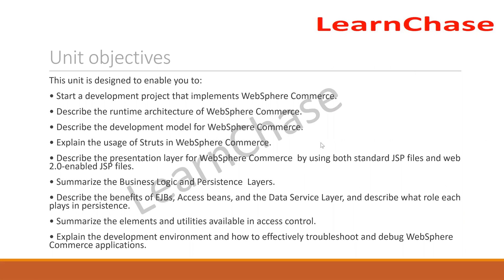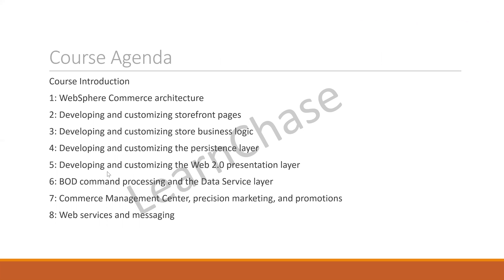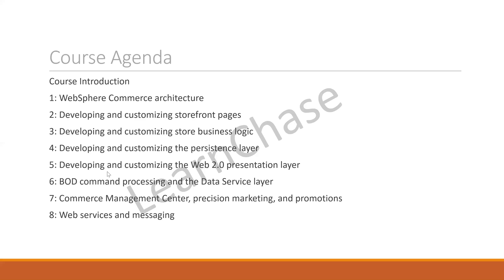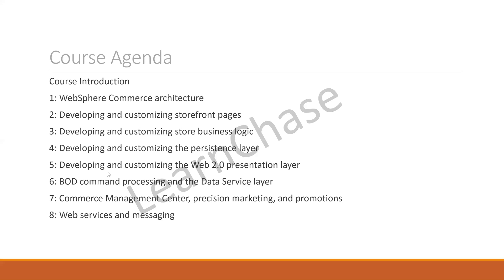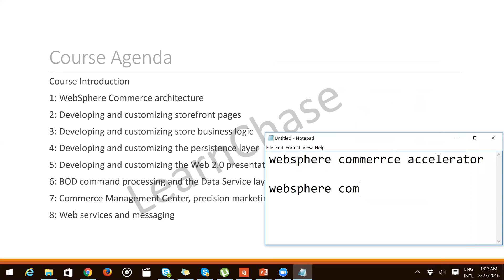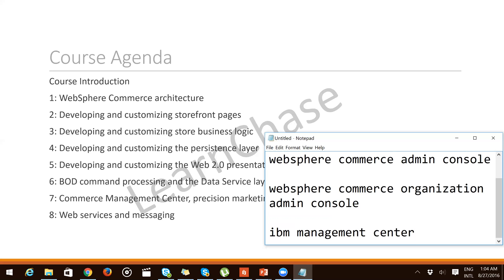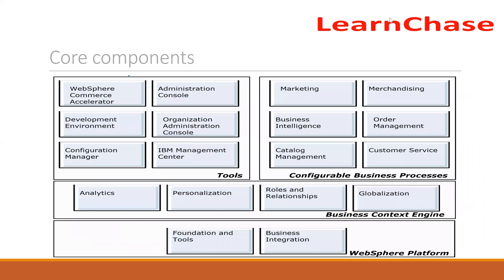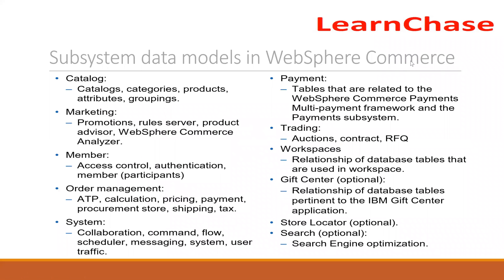Websphere commerce Demo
IBM® WebSphere® Commerce Enterprise is an omni-channel eCommerce platform that enables business-to-consumer (B2C) and business-to-business (B2B) sales to customers across channels—web, mobile, social, call center or store. It supports seamless marketing, selling and fulfillment with precision marketing, merchandising tools, site search, customer experience management, catalog and content management, social commerce and advanced starter stores. It dynamically optimizes content for various device types and formats including web, mobile and tablet.
WebSphere Commerce Enterprise features include:
Enhanced B2C and B2B business models that enable businesses to operate numerous websites and sales models on a single platform.
Support for multiple selling channels—web, mobile, social, store, call center—to provide consistent pricing, promotions and brand experiences across channels of customer engagement.
Marketing and merchandising tools to personalize promotions and content across channels.
An IBM middleware backbone to underpin your online business with high site availability and performance during peak shopping periods.
Integration with IBM selling solutions so it works seamlessly with IBM Commerce Insights and IBM Order Management providing online merchandisers with business and customer insight, enabling cross-channel order orchestration and providing flexibility in fulfillment.